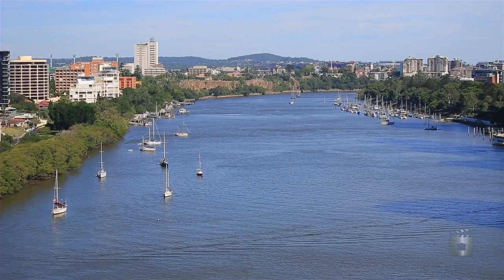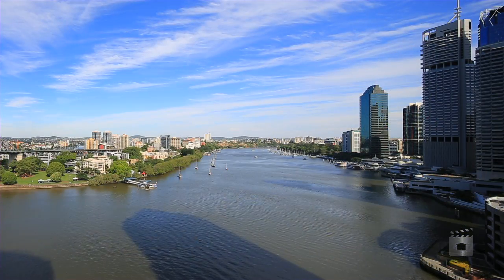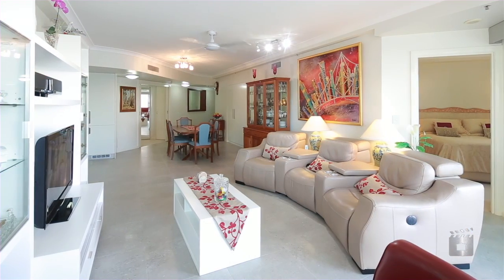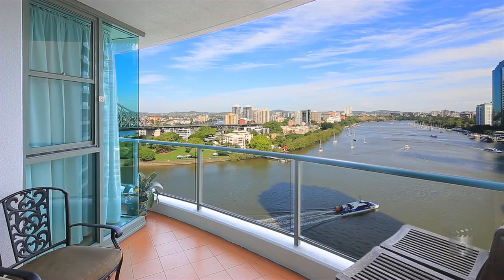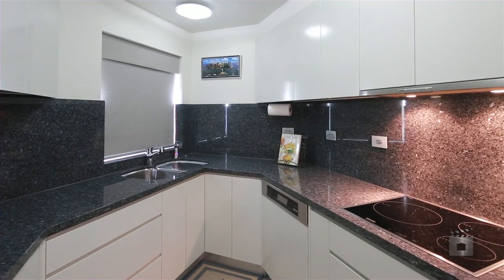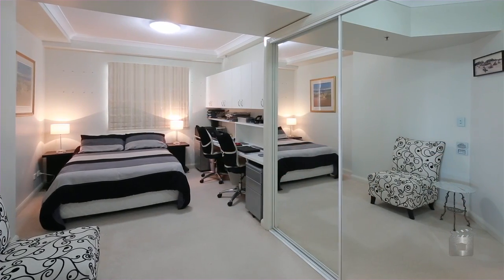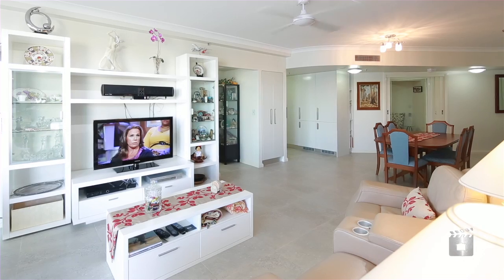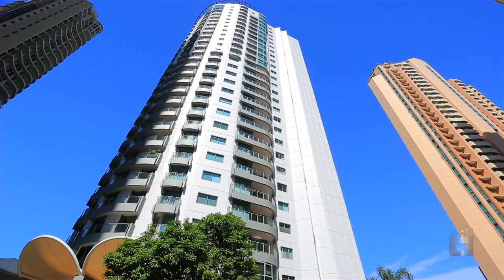97 Admiralty 1 : 35 Howard Street - Brisbane (4000) Queensland by Sherrie Storor